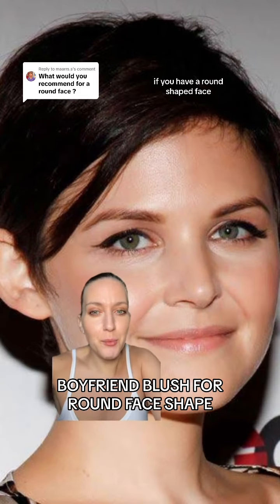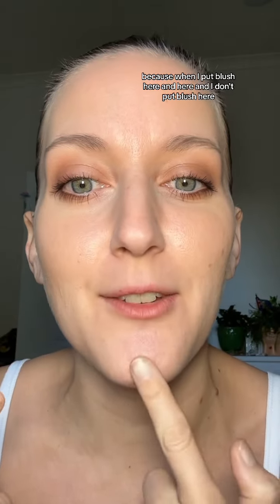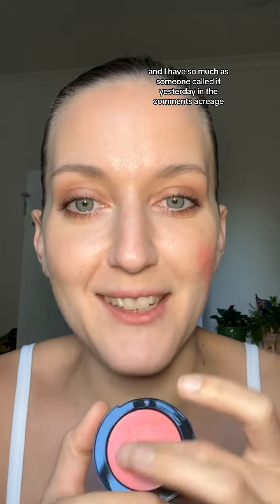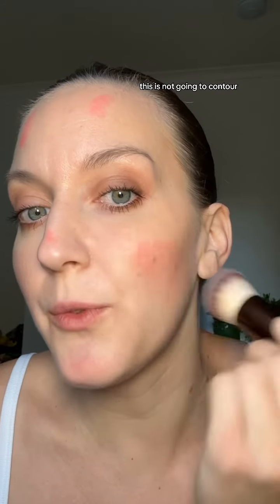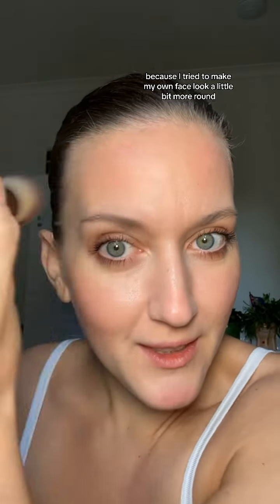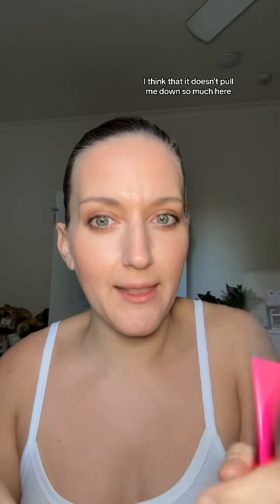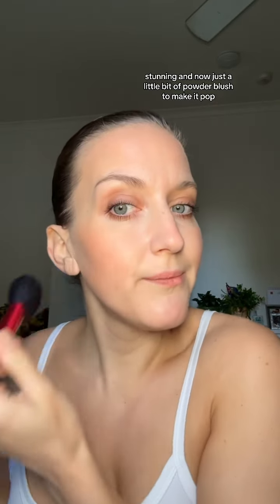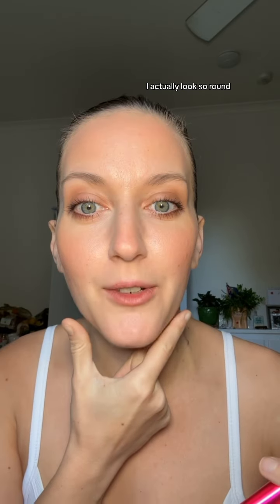BOYFRIEND BLUSH FOR ROUND FACES